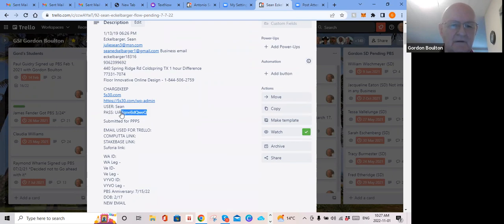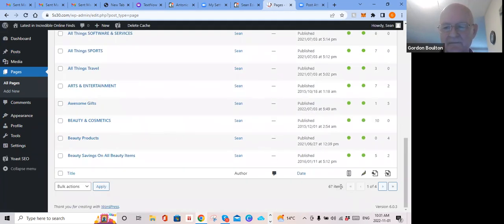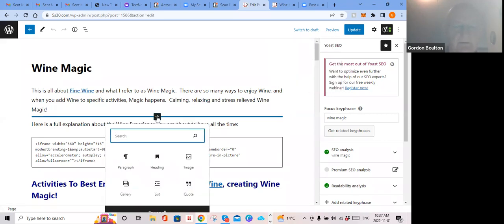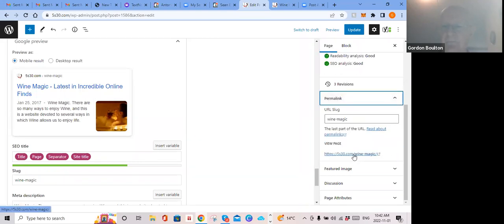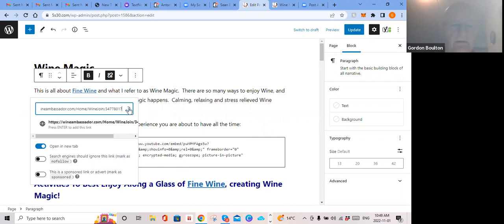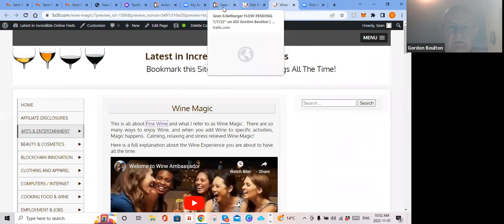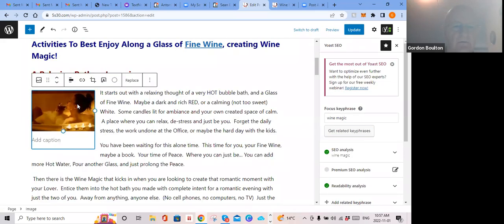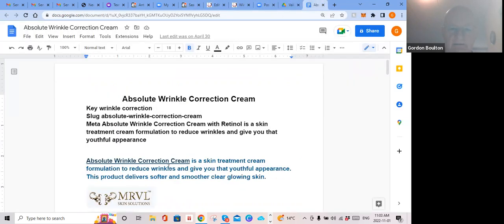How to Make Rory's Pages Yours in your PBS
This training is about how to get into your Website and then how to use Word Press to re-write your posts and pages to make them yours. Also how to input links and how these links monetize your site.